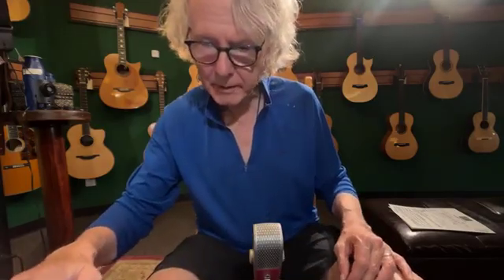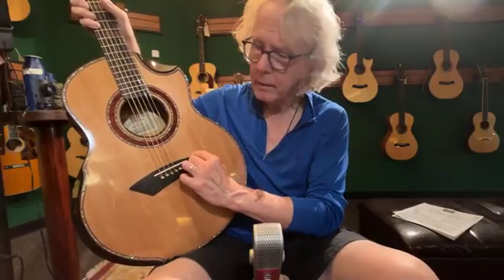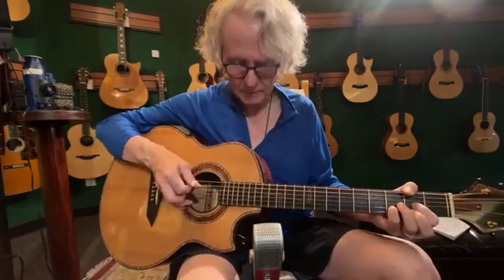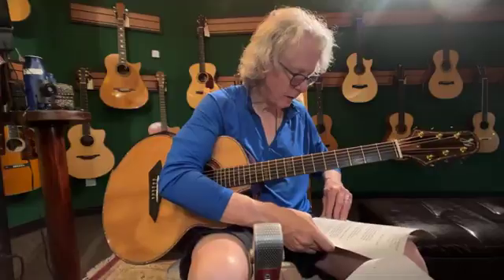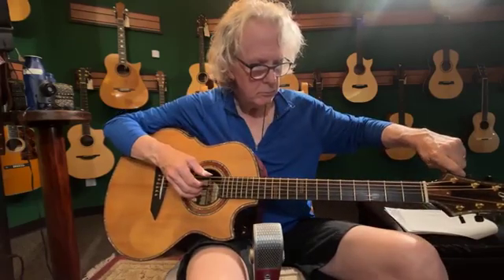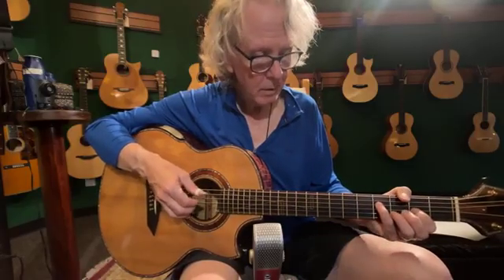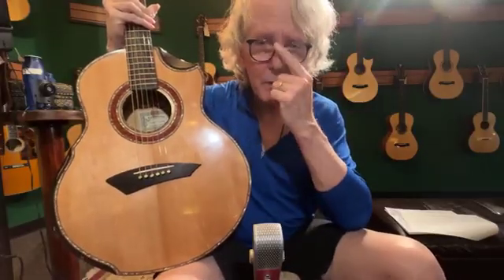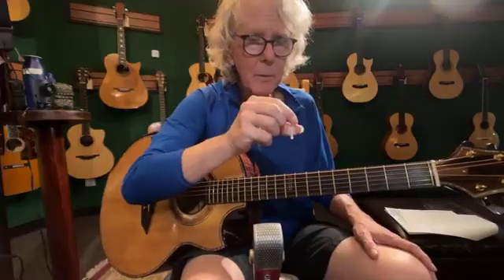MFG Yong "The Tree" + Flamed Maple Mosaic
Wha?!? This astonishing guitar is bearclaw Sitka spruce over bananawood, parqueted with rectangles of "The Tree" mahogany and flamed maple . And it sounds huuuuuuge. Overtones and sustain for days. See if you don't agree. It's in fantastic condition. Plays easy as pie, too.. $14,950.00